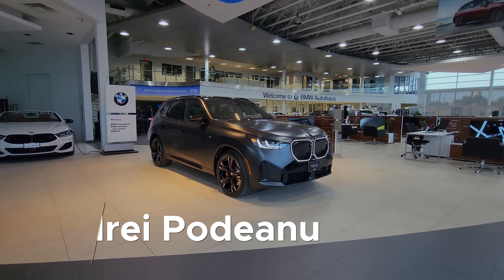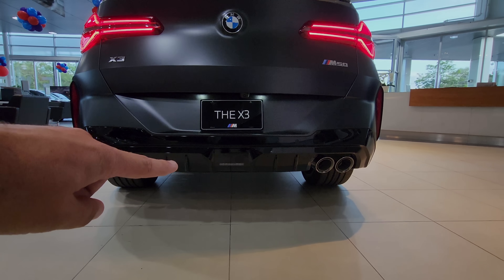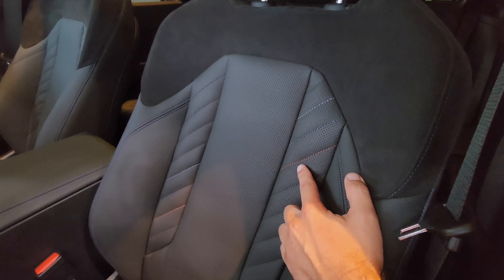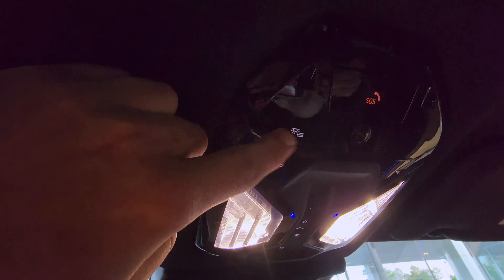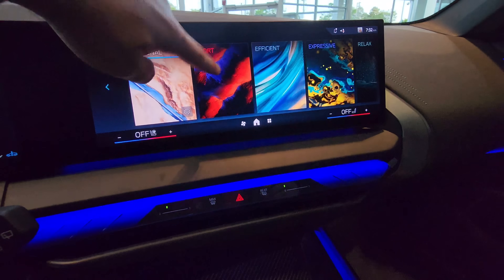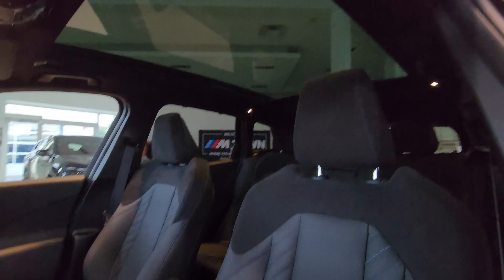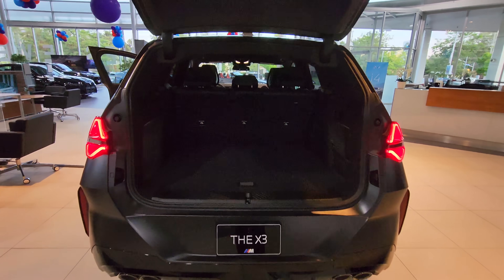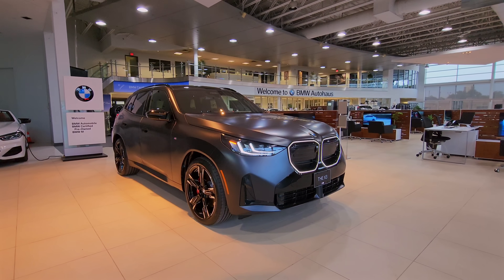2025 BMW X3 M50 - Exterior, Interior and Cargo Space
Join us as we take an in-depth look at the 2025 BMW X3 M50, the new crossover w which launches this year. In this video, we’ll explore the exterior design, highlighting standout features like the M-specific kidney grille and sleek LED headlights.

Inside, we’ll dive into the refined interior, showcasing the new materials and tech, and the comfort-focused layout that BMW is known for.

Lastly, we’ll check out the cargo space, offering a practical view of how this SUV balances performance with everyday utility.

Video. Host: Andrei Podeanu @bumpermedia